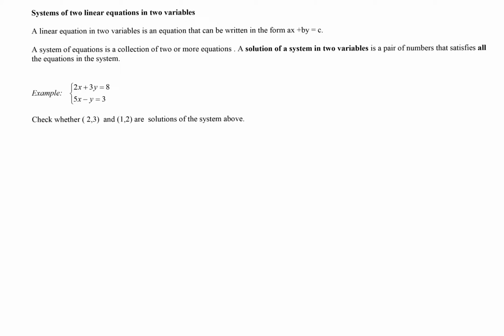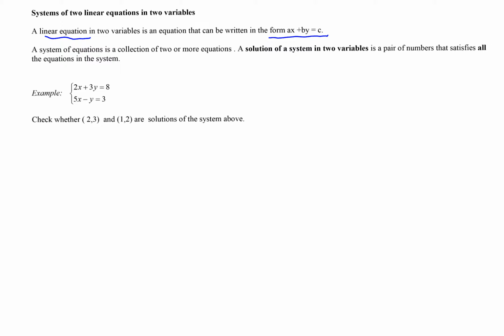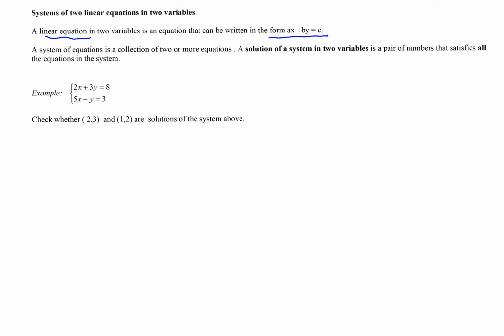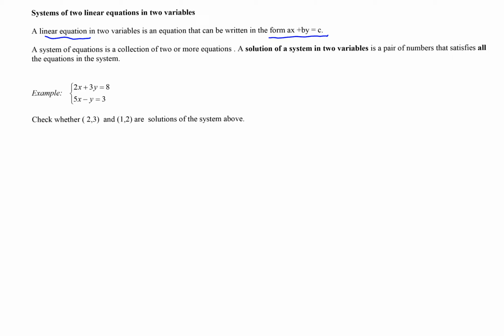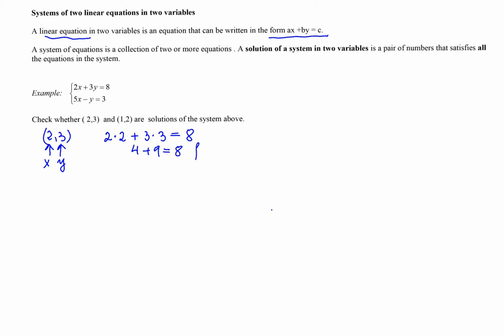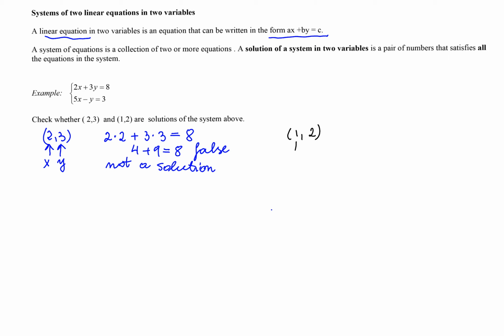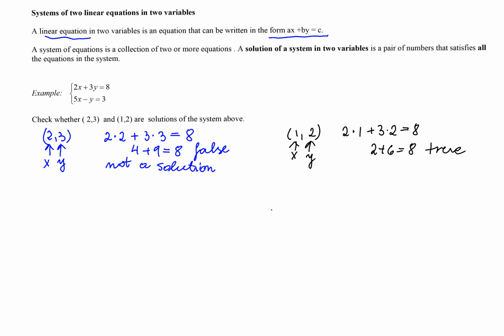System of linear equationa in two variables